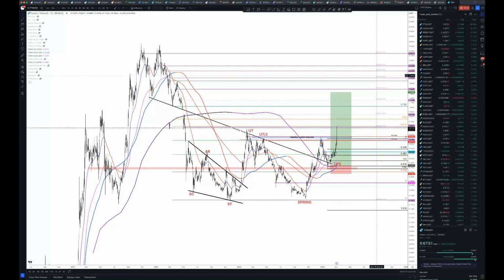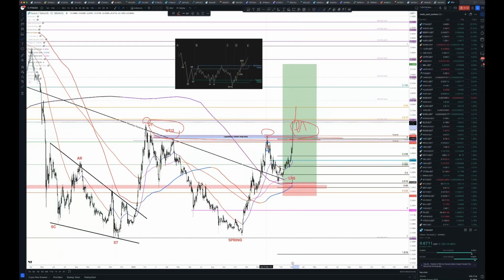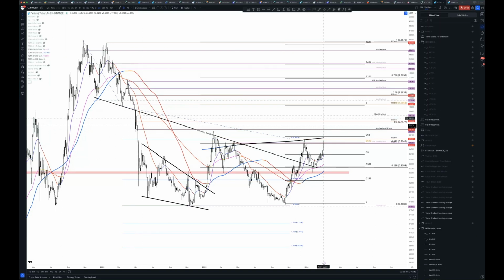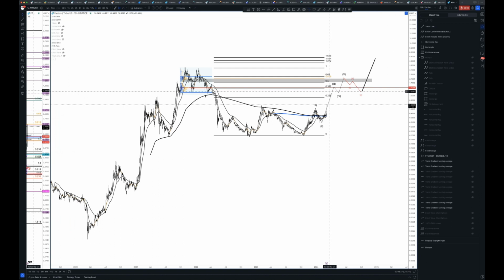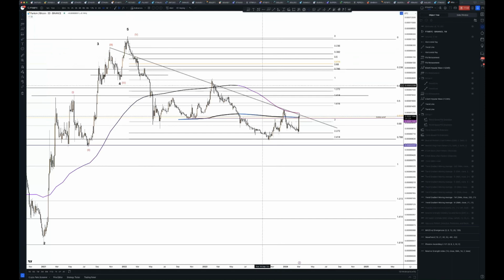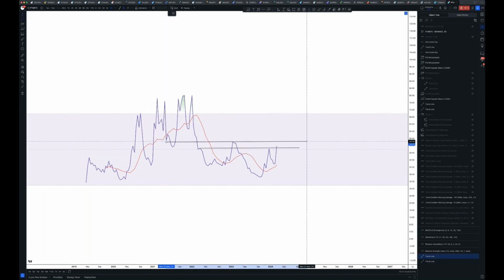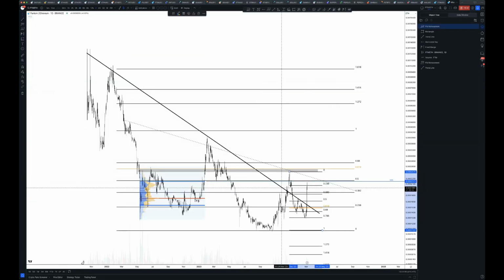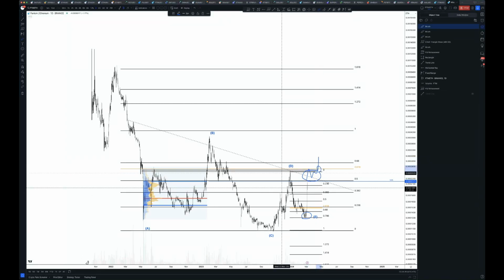FTM Daily Update - Finally we are rolling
Hi Traders,

We look at FTM or the fantom crypto token from head to toe.
We include TA with FTM.BTC and FTM.ETH pairing and what to look for next to go long.

Its FTM's turn.

S.SAri